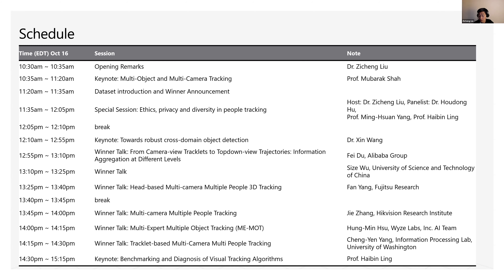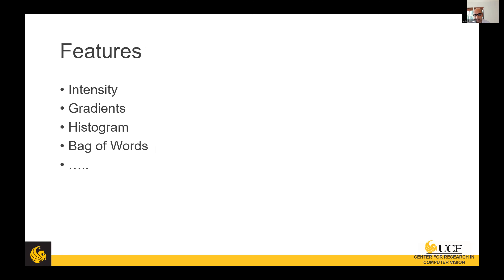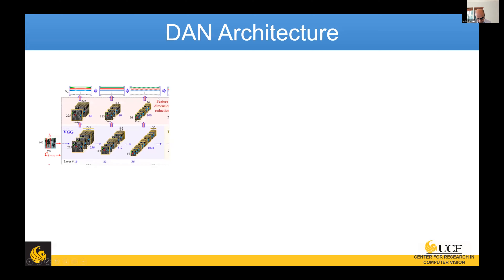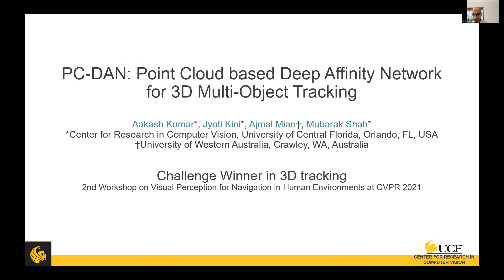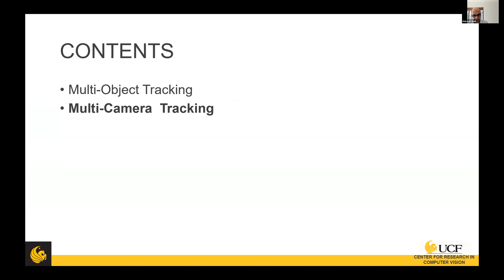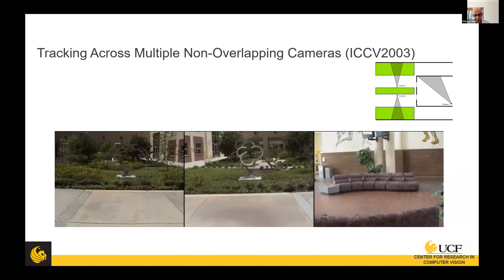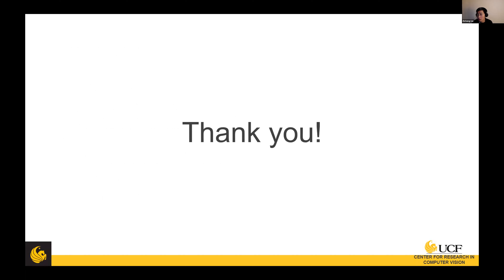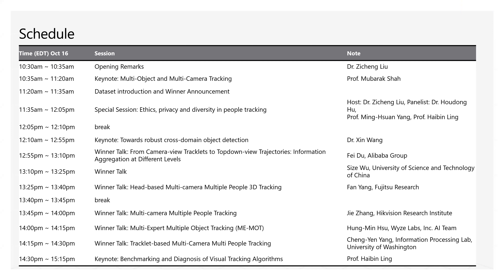MMP Tracking Workshop Keynote